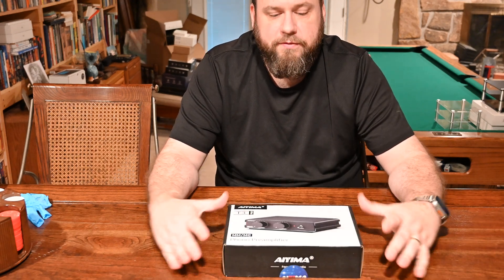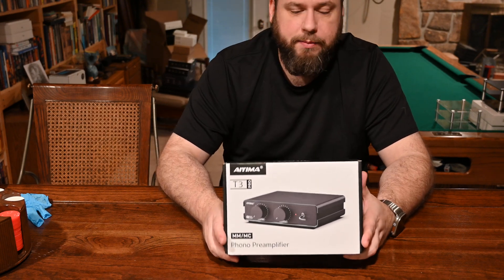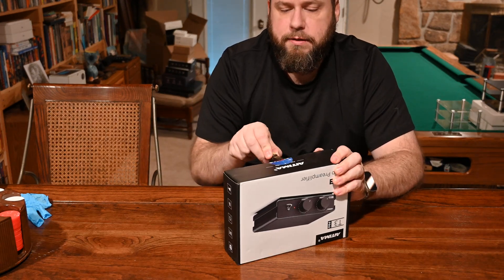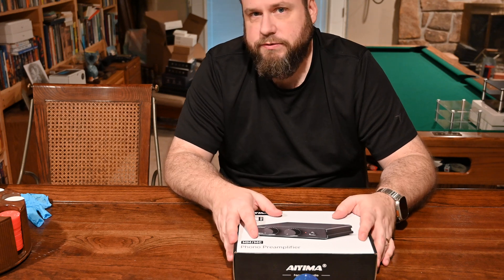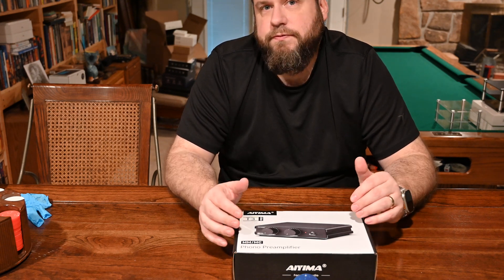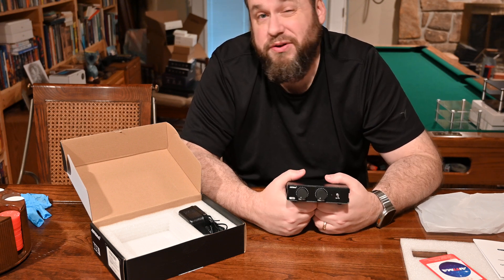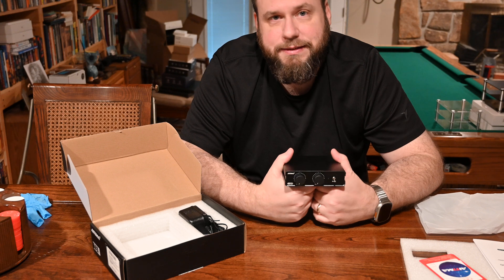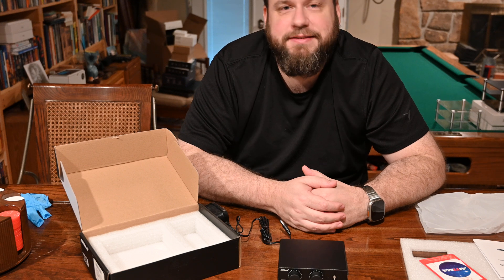AIYIMA T3 PRO MM:MC Phono Preamp Unboxing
Suitable For MM and MC Cartridges the AIYIMA T3 PRO is our first phono preamp to utilize 4 pcs Op-Amps and support multiple resistance adjustments. It also is the first Phonograph preamp to suitable for MM and MC cartridges